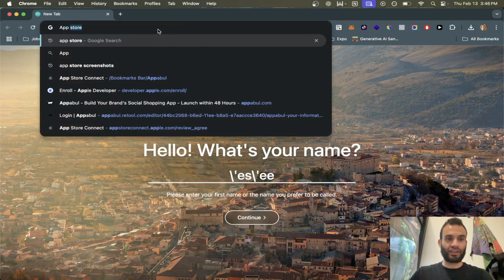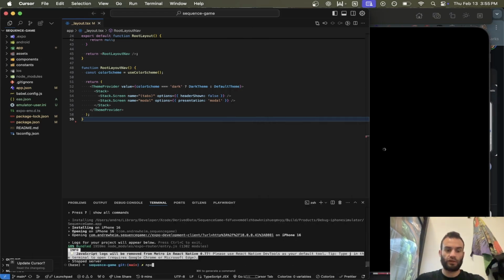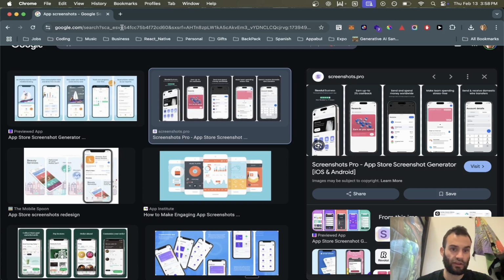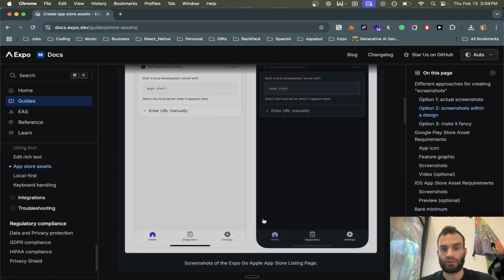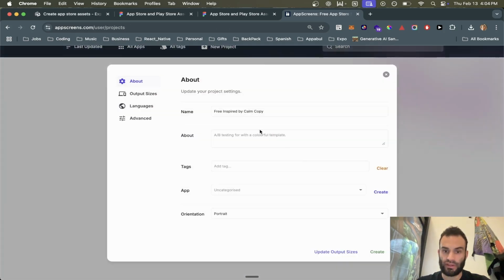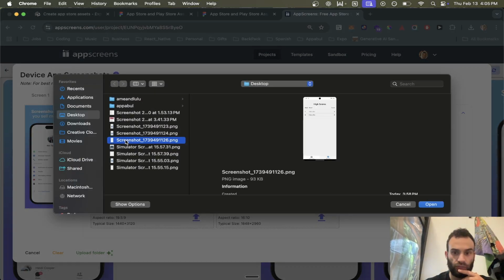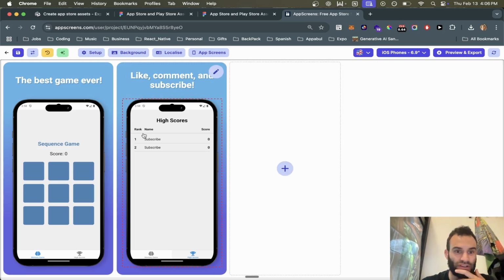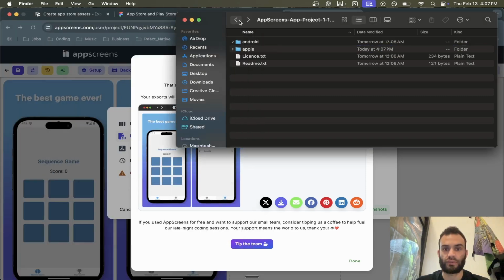How to Make Screenshots for App Store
Hi! This is how I make screenshots for the ios apple connect and android google play store!

Hope it helps. Please leave a like a sub if this was useful!

Timestamps:
0:00 Opening up your project
0:27 Getting IOS Iphone Screenshot
0:47 Getting IOS Ipad Screenshot
1:20 Getting Android Screenshot
1:47 Explaining Type of Screenshots (can skip this)
3:08 AppScreens - Choosing Template
3:41 AppScreens - Adding Screenshots
4:48 AppScreens - Designing Screens
5:17 AppScreens - Exporting Screenshots
6:05 outro